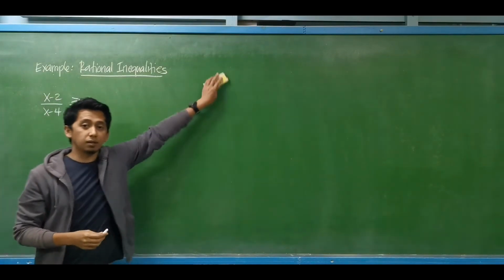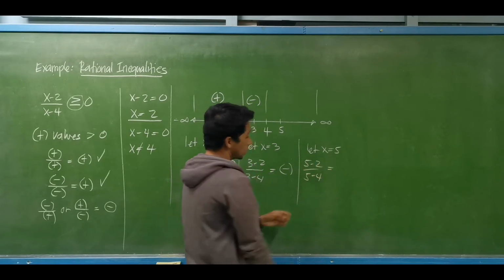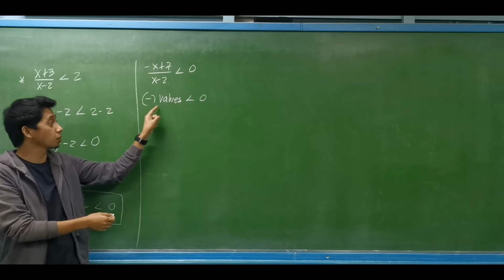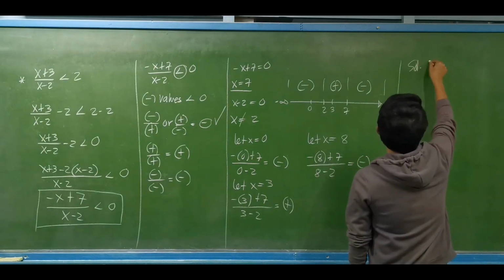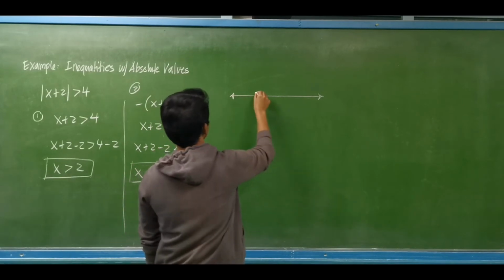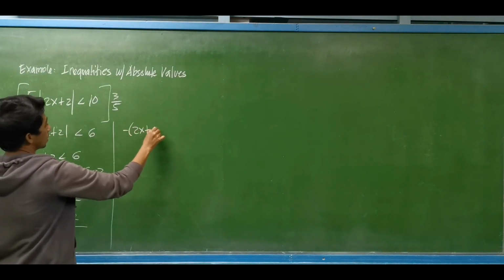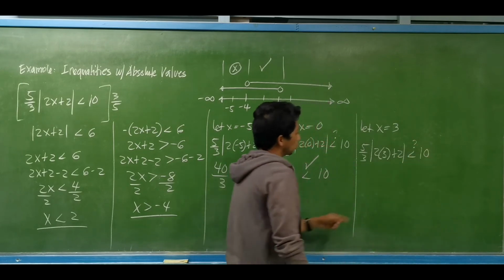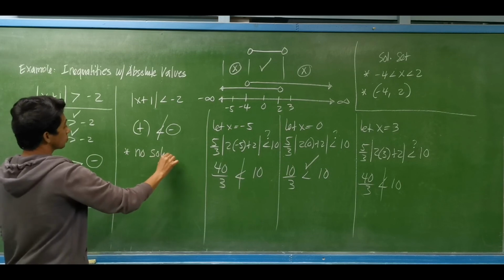Rational Inequalities and Inequalities with Absolute Value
Inequalities - rational/with absolute values